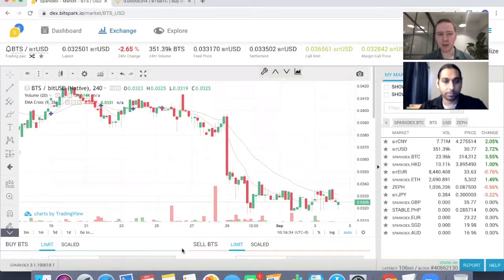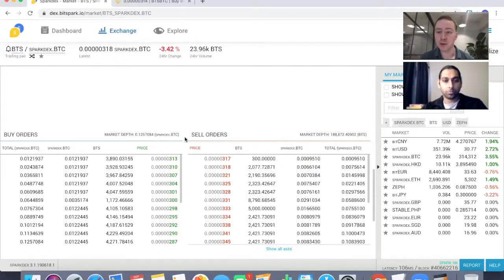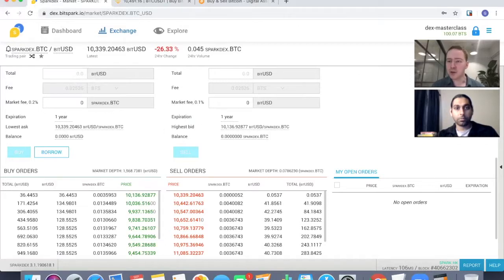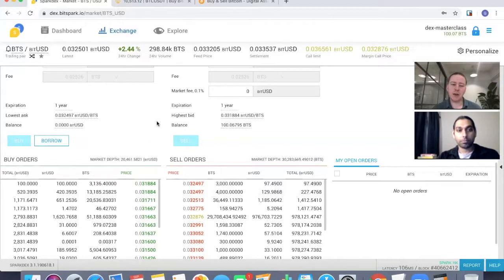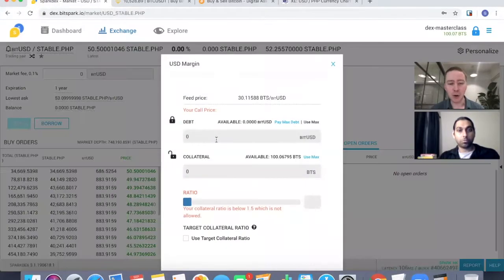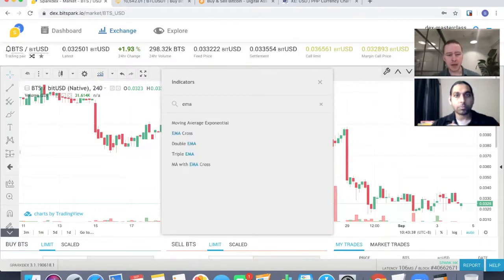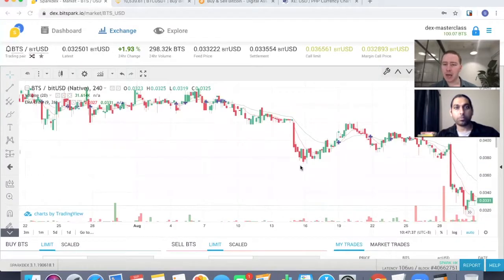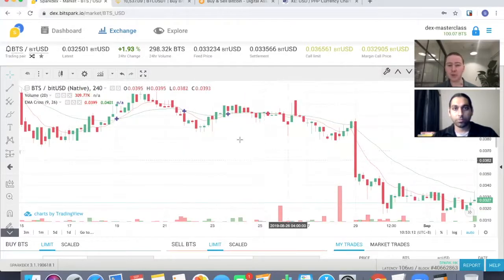DEX Masterclass 104: Essential trading tools: arbitrage, longing & shorting, and moving averages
In this episode of DEX Masterclass, it’s time to put some essential tools in your trading toolbox. For example, there are profits to be made in the same markets between different exchanges or by shorting stablecoins pegged to exotic currencies like stable.PHP. And because crypto trading markets are open 24/7, you’ll be given a few more tips to make sure you never miss a trading opportunity.

02:00 Trading Strategies - Arbitrage
13:15 Longing & Shorting
22:45 Exponential Moving Average (EMA)